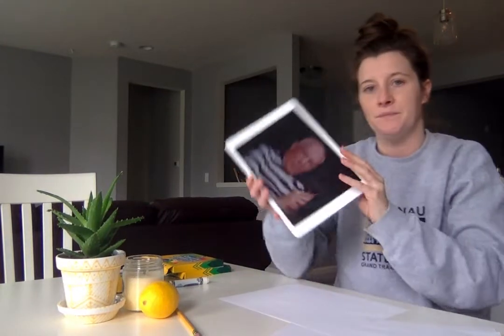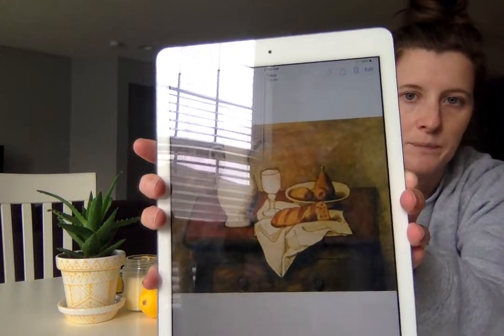Art with Miss Moore: e-learning week 4, grades K-2